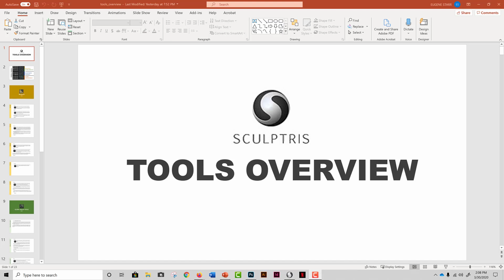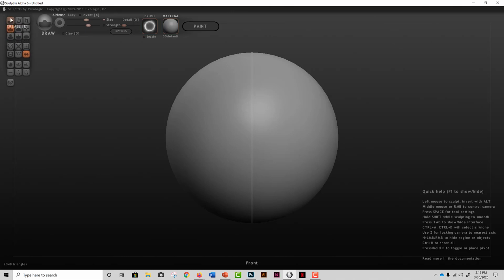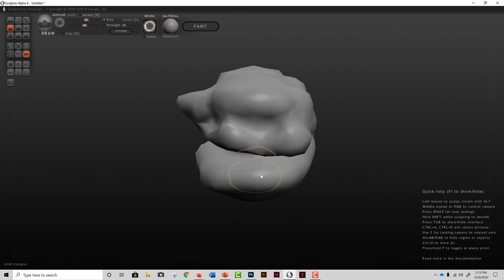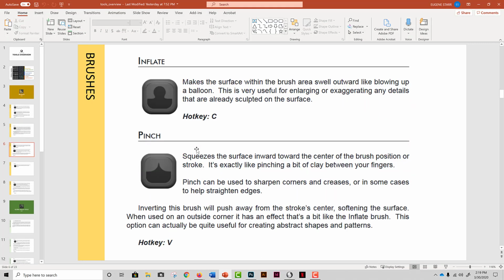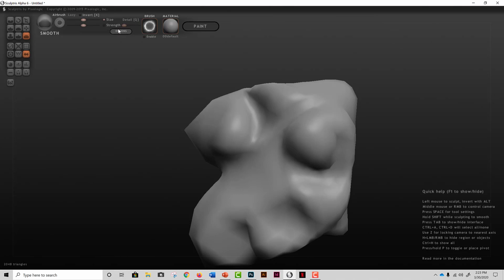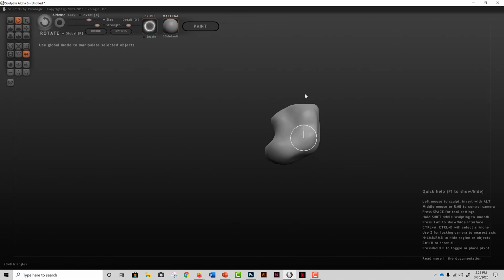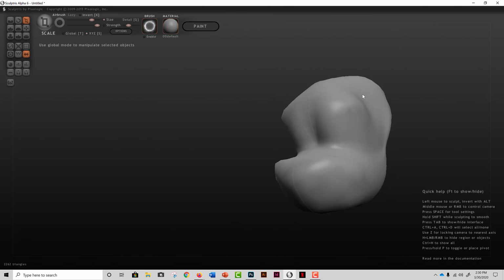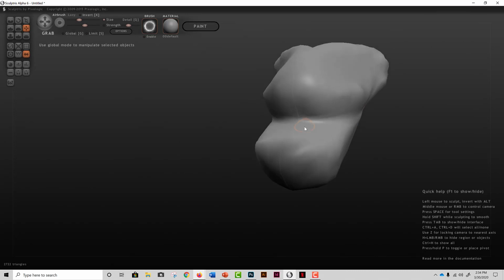Sculptris Brush Tools Overview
Overview of Pixologic Sculptris's  brush tools.